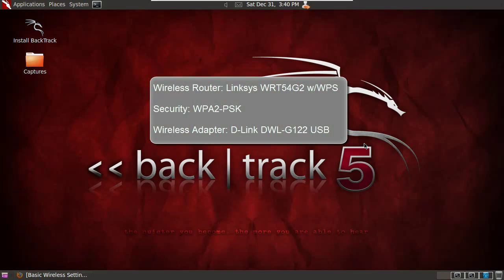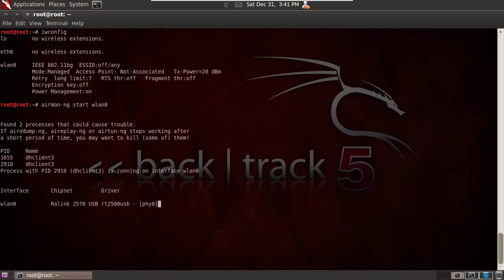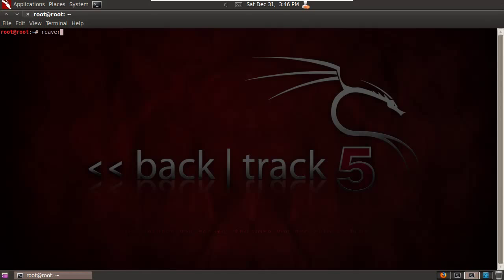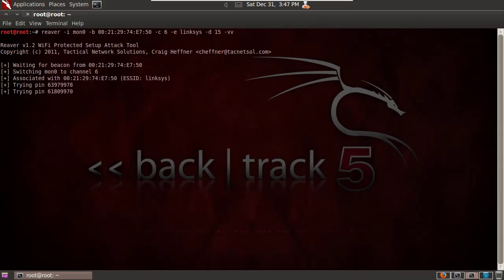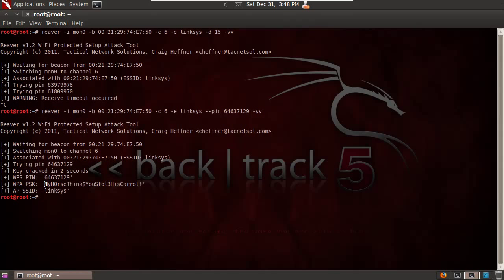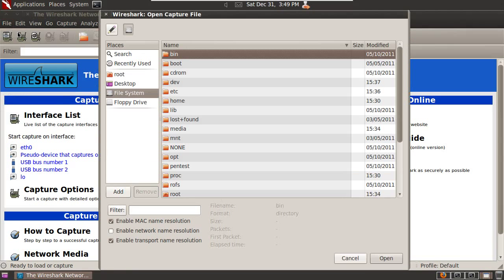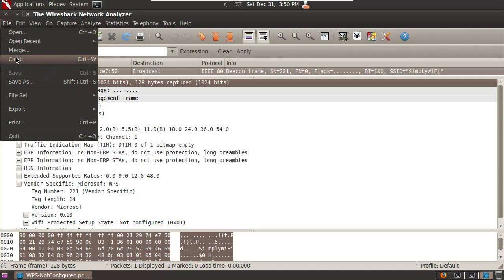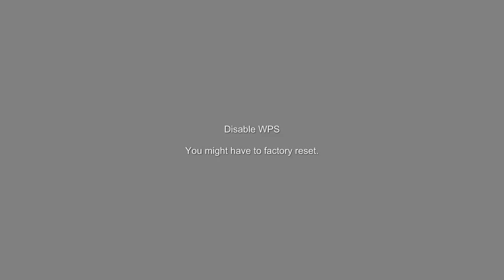how to crack wpa/wpa2 with reaver wps and protect yourself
A demonstration of a WPS brute force attack using the Reaver tool, followed by a brief discussion on how to disable WPS and/or verify if it is actually disabled